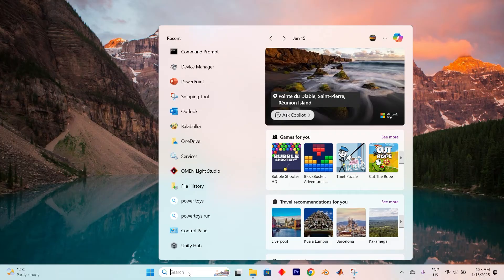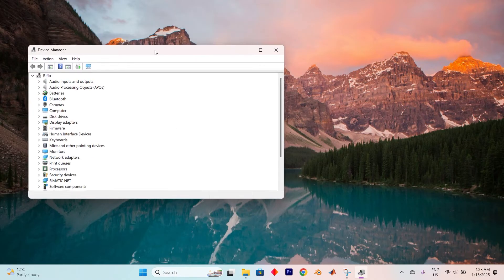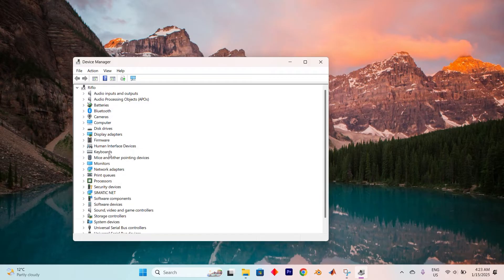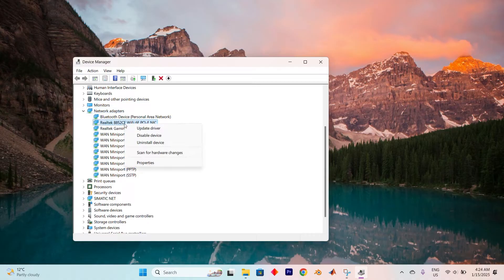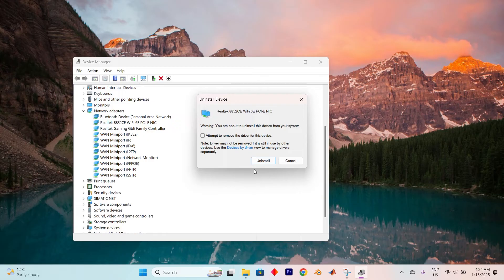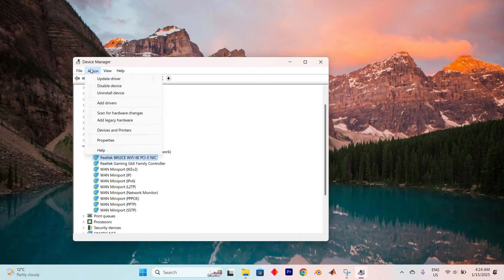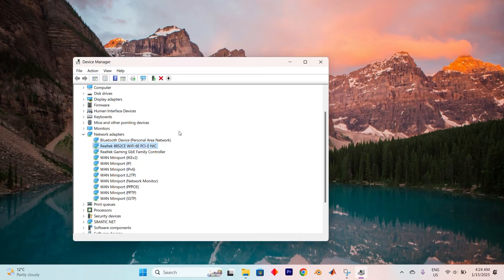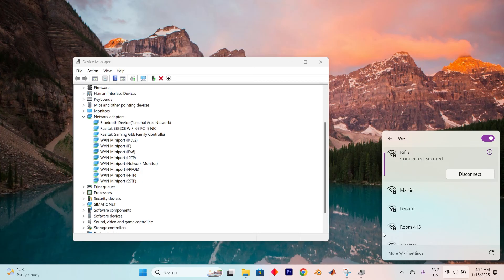How To Uninstall & Reinstall a Wireless Network Adapter Driver in Any Windows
Having trouble with your Wi-Fi or network connection? This video shows how to uninstall and reinstall a wireless network adapter driver on any Windows PC to fix connectivity issues.

🔹 Uninstall wireless network adapter driver on Windows 11
🔹 Reinstall Wi-Fi adapter driver on Windows 10 for stable connection
🔹 Fix Wi-Fi not detecting networks after driver issues
🔹 Update or rollback wireless drivers to resolve connection problems
🔹 Troubleshoot network adapter errors or missing drivers
🔹 Restore default network settings by reinstalling adapter drivers

Applies to: Windows 10, Windows 11, PC desktops, laptops, wireless network adapters, Wi-Fi devices